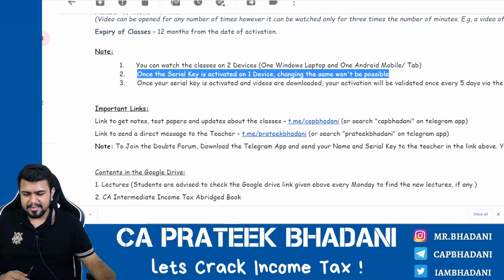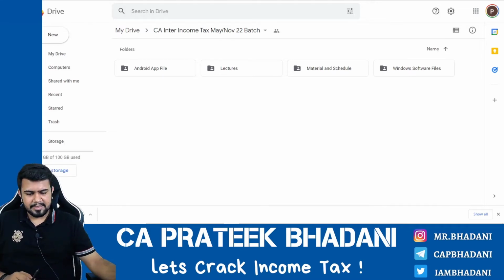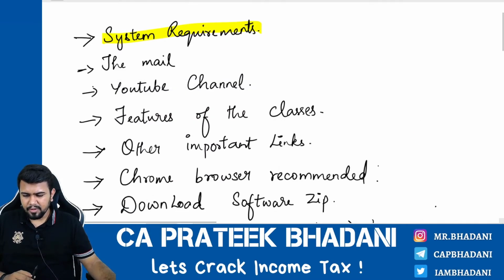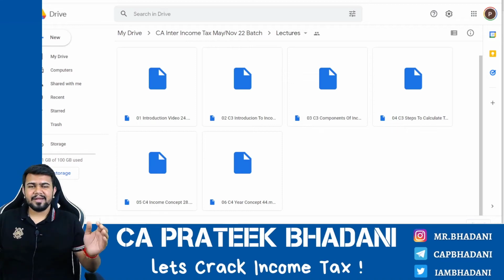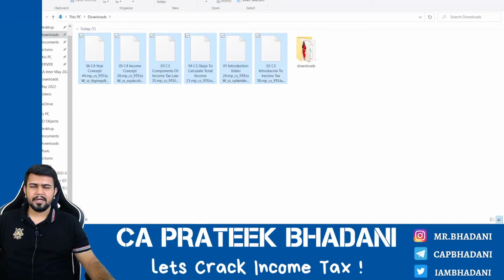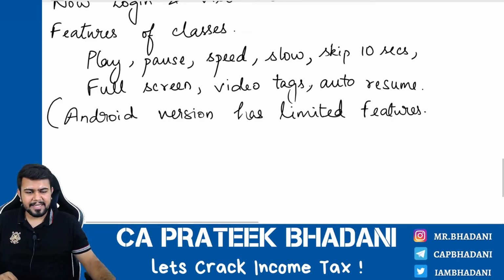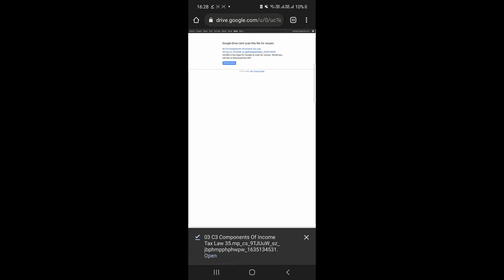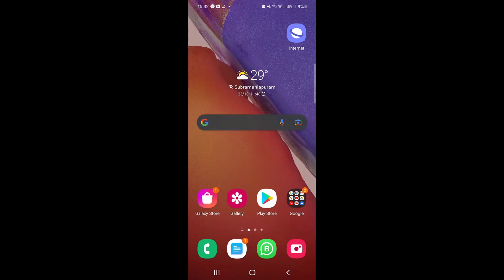HOW TO VIEW Full Income Tax Class | CA Inter | Nov 2022 | May 2023 | English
In this video I have described the procedure to view my tax lectures and also the features of the classes of the CA Intermediate Income Tax Batch for Nov 22/ May 23 Exams.

classes for ca
tax classes for ca inter
ca tax classes
tax google drive classes
ca inter tax pendrive classes
ca inter tax lectures
ca inter new syllabus online classes
ca exam
ca classes online
ca tax classes online in english
ca intermediate classes
ipcc pendrive classes
ca inter classes online
ca inter pen drive classes
ca inter income tax lectures
ca inter income tax classes
pen drive classes for ca inter
CA inter tax classes in English
Income tax class in english